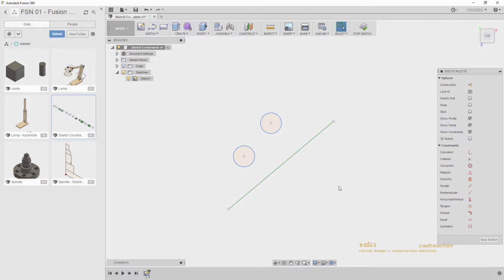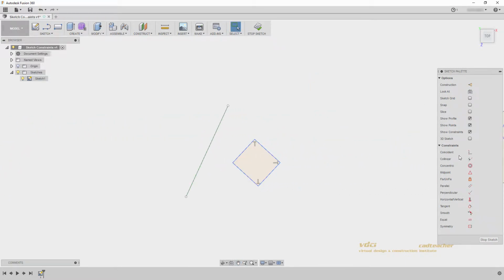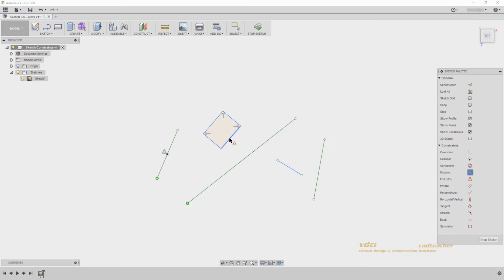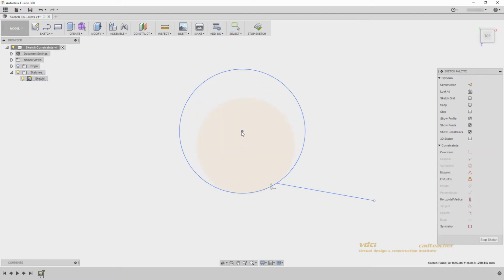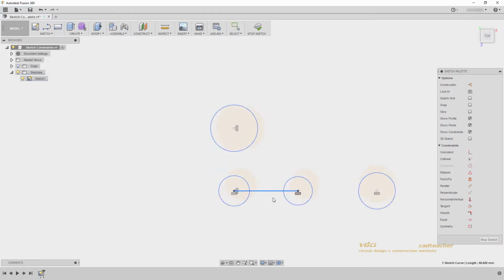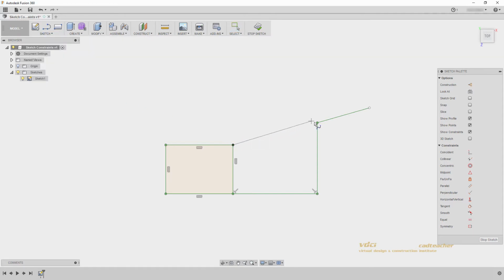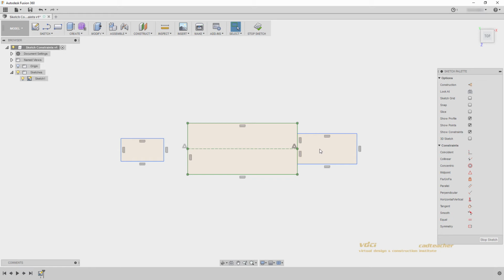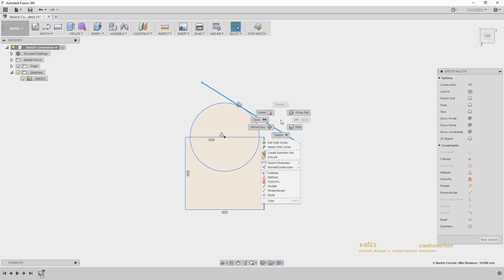Fusion 360 Workshop - FSN 01 - 07 Sketch Constraints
In this video we look at the sketch constraints, which are used to define the sketch geometry, and allow for parametric design.